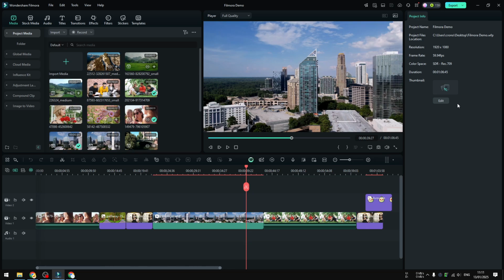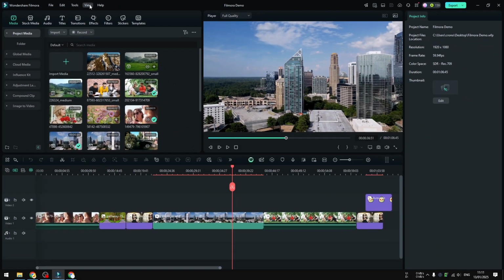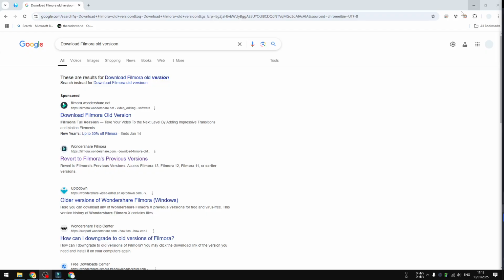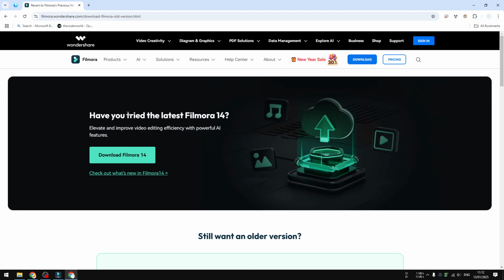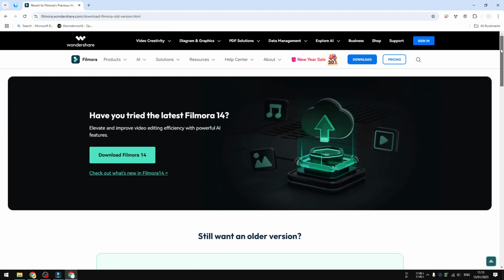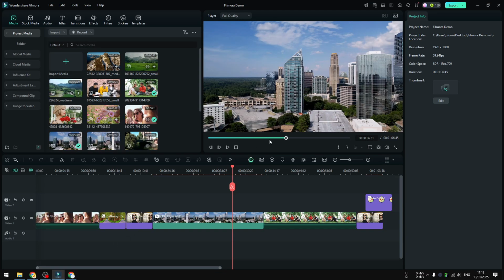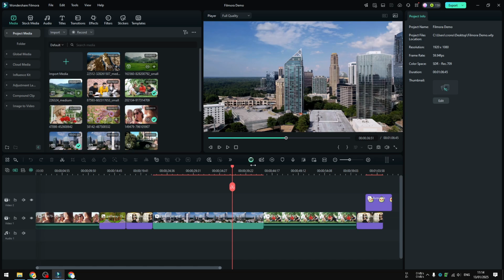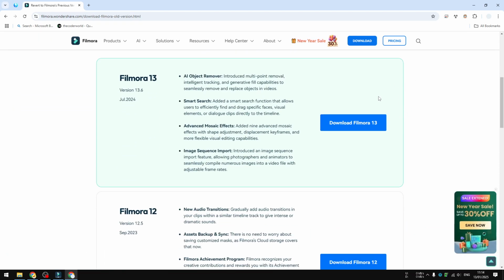How to Revert Filmora to Previous Version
👉 In this video, we address the common issue of needing to revert to a previous version of Filmora, whether due to compatibility problems or preference for older features. The goal is to guide you through a step-by-step process on how to downgrade Filmora to an earlier version, ensuring you can continue editing your videos smoothly. Learn how to check your current version, download and install older versions, and troubleshoot any issues that may arise during the process. This tutorial is perfect for users who need to revert to a version that better suits their system requirements or editing needs.